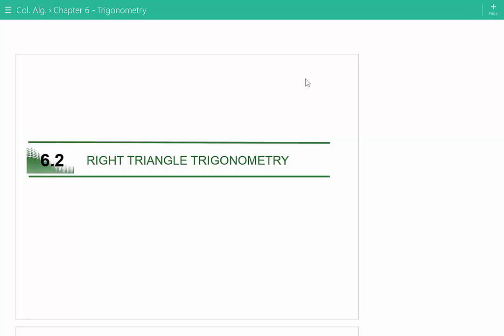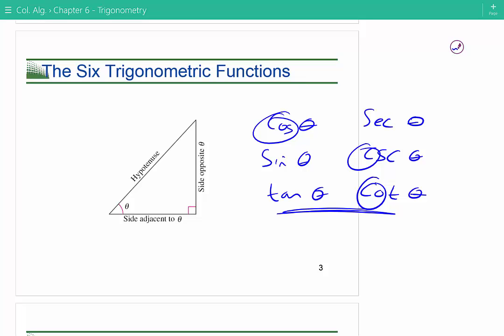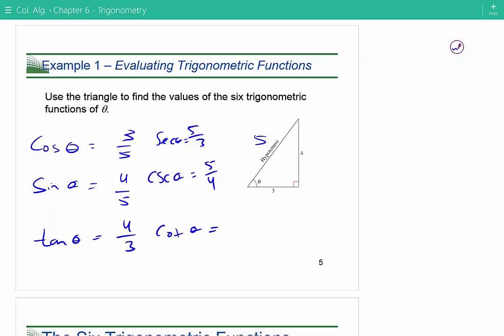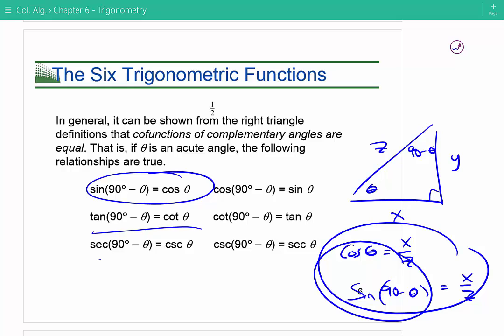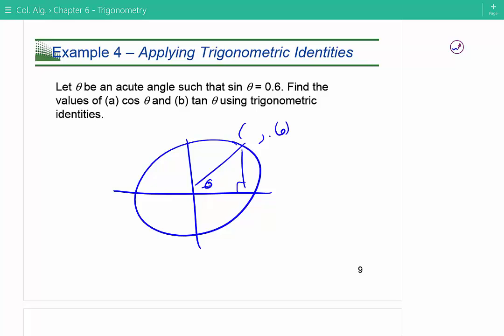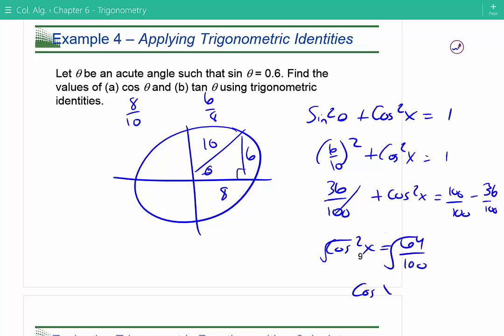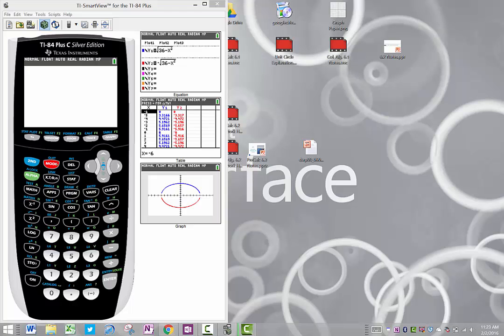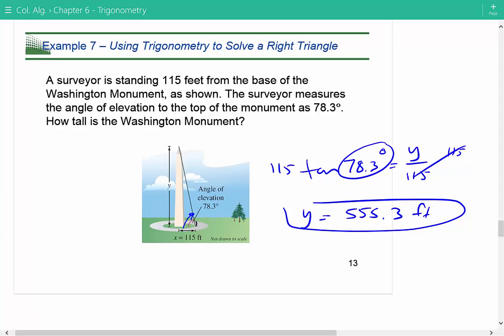Col. Alg. 6.2 Notes